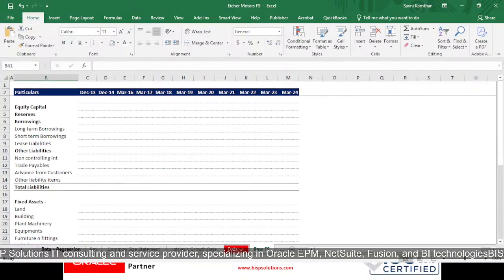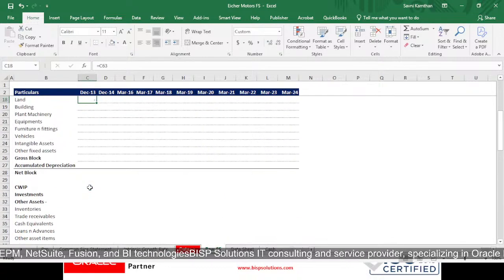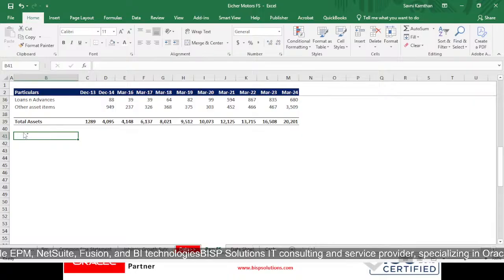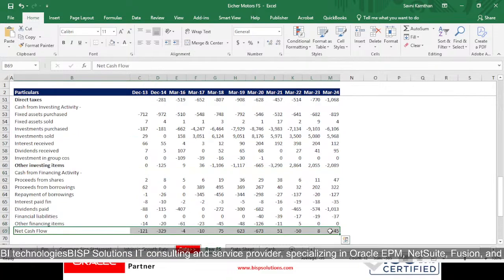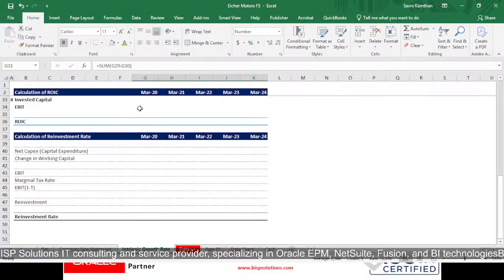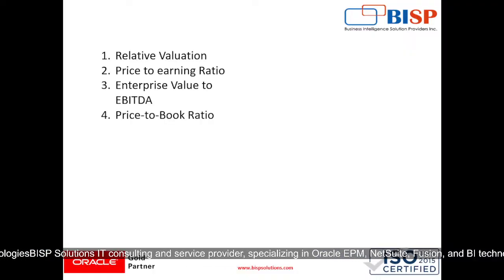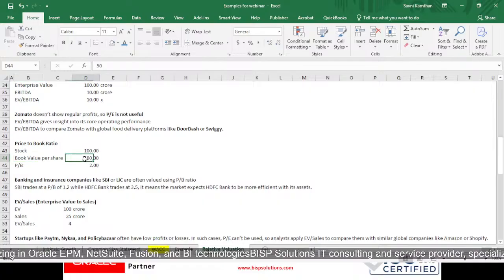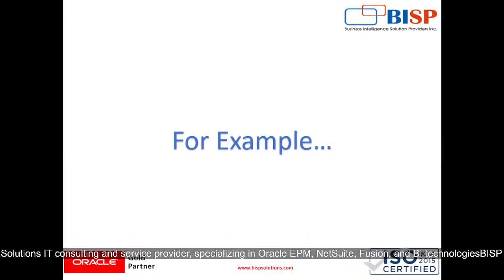Master Excel Financial Modelling with Relative Valuation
Learn how to create powerful financial models using relative valuation techniques in Excel. This video will take you on a step-by-step journey to build robust financial models that will help you make informed investment decisions. From setting up financial statements to performing data analysis, you'll master the skills needed to create accurate valuations. Whether you're a finance professional, investor, or student, this video will help you improve your Excel skills and become proficient in financial modeling.

BISP Solutions Inc. List of our consultants available for C2C requirements: For Training Schedule